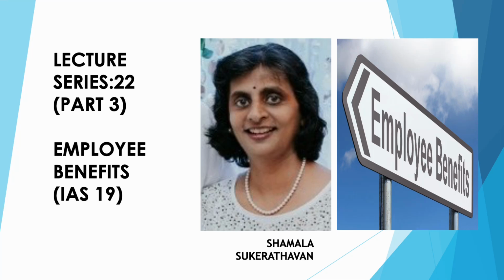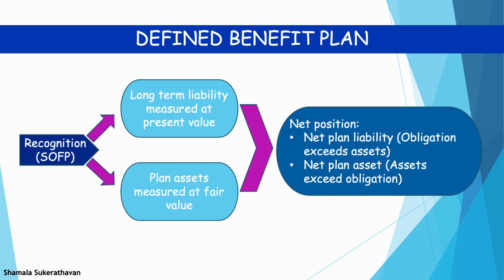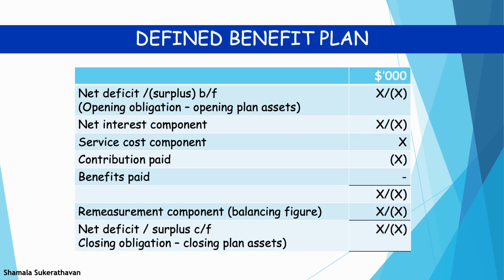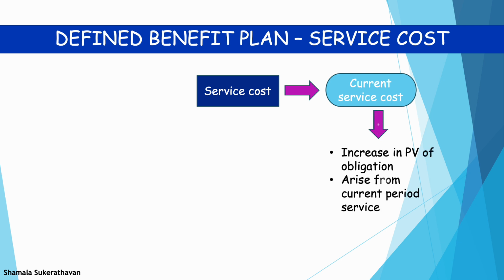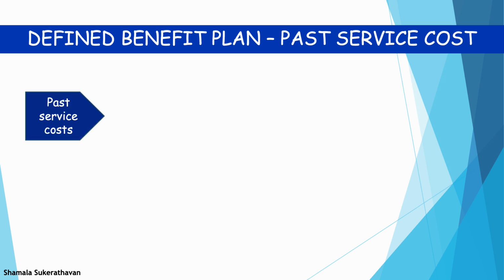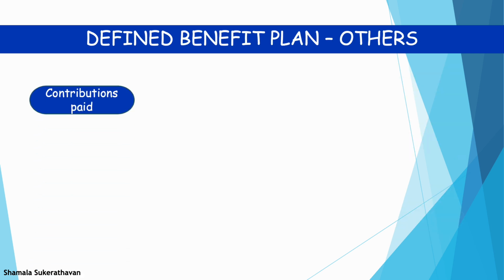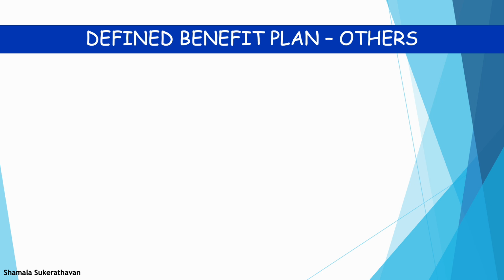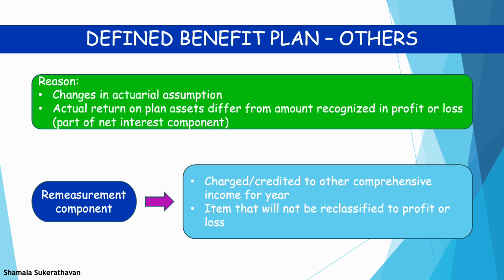Lecture Series 22 (Part 3): IAS 19 Employee Benefits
This is a four part lecture series with part  3 focusing on accounting for defined benefit plans as set out in IAS 19 Employee Benefits.